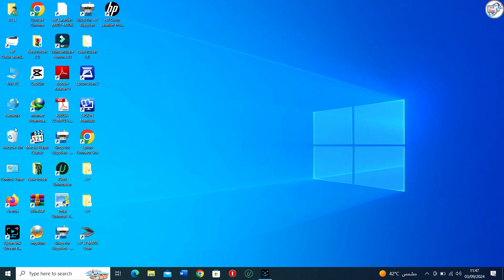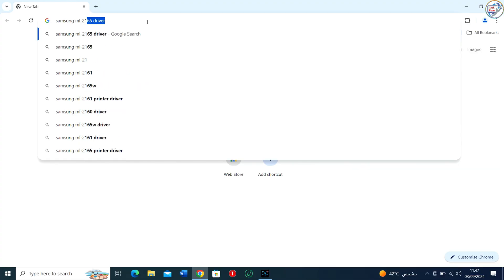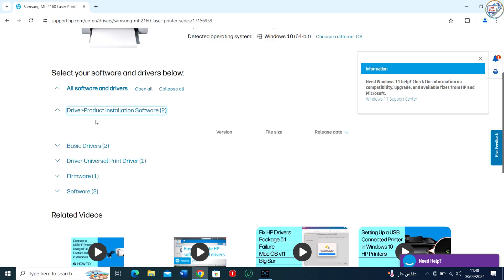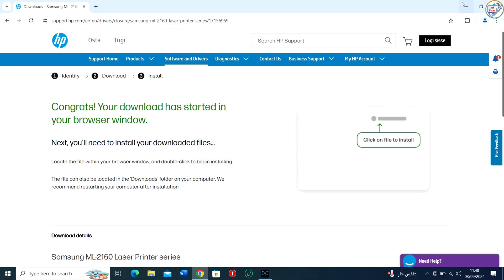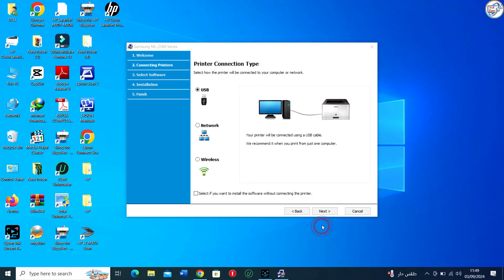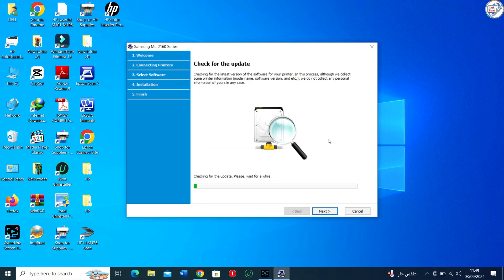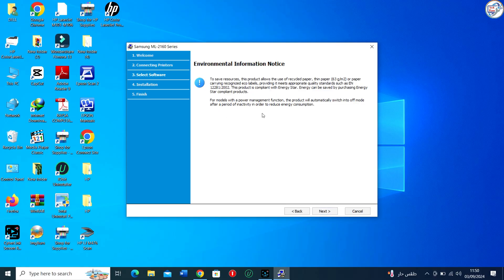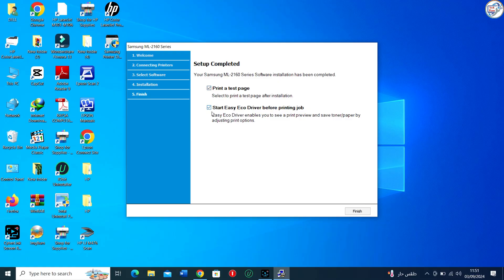How to download and install Samsung ML-2160 Laser Printer Driver on windows.samsung printer driver.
Samsung ML-2160 Driver Download & Install (Windows 10/11/8/7!)**
Easy Fix! Install Samsung ML-2160 Printer Driver in Minutes**
🆘 No More Driver Drama! Install Samsung ML-2160 the RIGHT Way
️ Your Samsung ML-2160 Won't Print? Fix It Here (Driver Installation Guide)
Unlock Your Printer's Potential! Samsung ML-2160 Driver Installation Tutorial**
Painless Guide: Download & Install Samsung ML-2160 Driver (Windows 10/11 Included!)**
Confused About Samsung Drivers? Install ML-2160 Like a Pro!**
Printing Made Easy! Samsung ML-2160 Driver Setup for Beginners**
 Save Time, Not Toner! Quick Guide to Samsung ML-2160 Driver Installation**
‍ Tech Made Simple: Samsung ML-2160 Driver Installation (Windows Step-by-Step)

🖨️ Struggling to set up your Samsung ML-2160 Laser Printer with your Windows computer? Look no further! In this video, I'll walk you through the simple process of downloading and installing the correct drivers to get your printer up and running in no time. Say goodbye to installation headaches and hello to seamless printing!

First, we'll navigate to the official Samsung Support website, where we'll find the exact drivers needed for your Windows version. I'll guide you step-by-step on how to search for your printer model, select the appropriate drivers, and ensure they're compatible with your operating system.

Then, I'll show you how to download the driver file and take you through the installation process. By following my easy instructions, you'll avoid common pitfalls and ensure a smooth setup.

🛒 PURCHASE LINKS:
Find the compatible toner cartridges here: